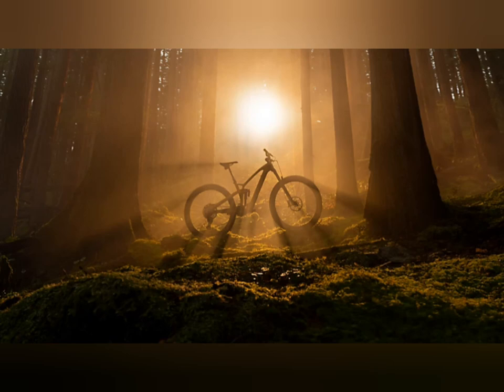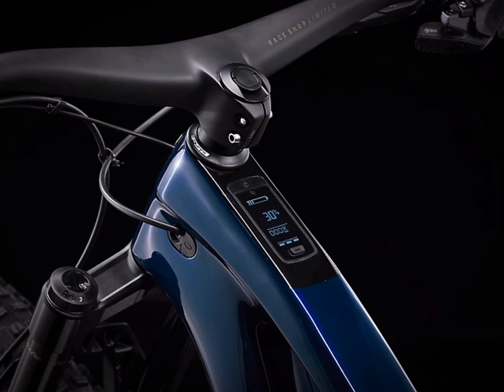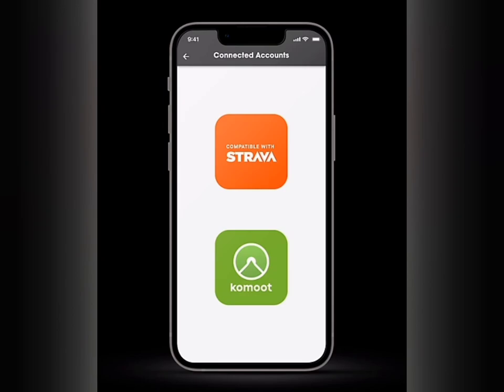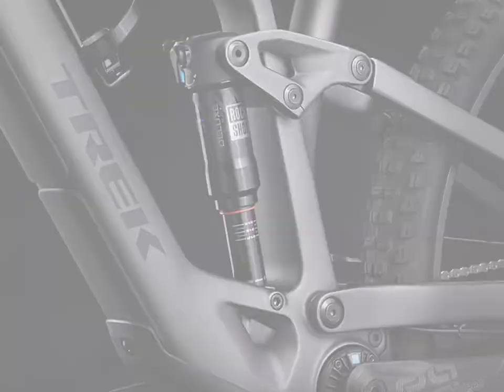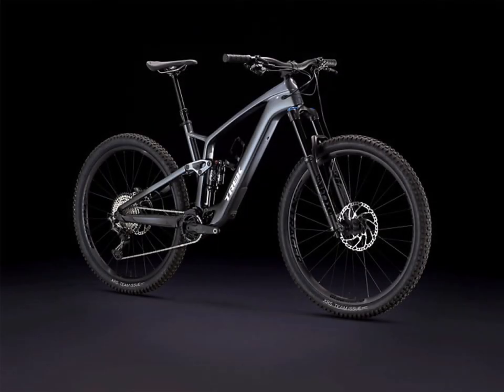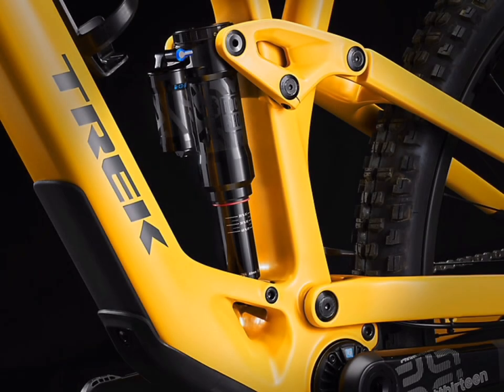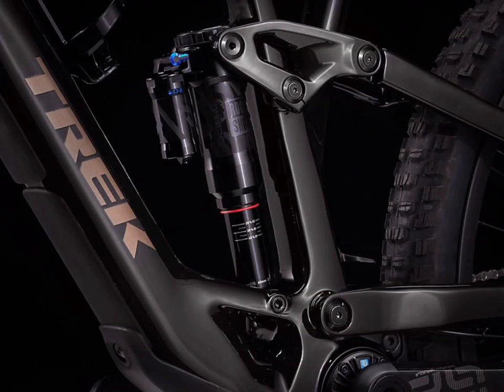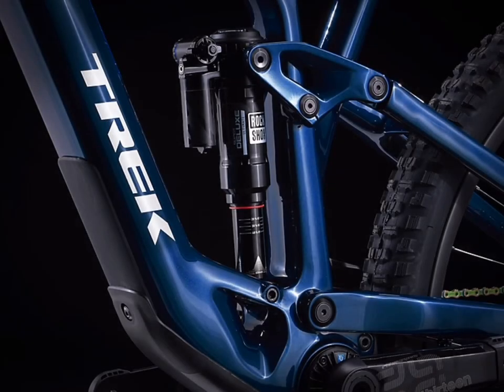INSANE 2023 Trek Fuel EXe Lineup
Take a look at the brand new Trek Fuel EXe Lineup and see what insane new things Trek has brought to the mountain biking table.

Music thanks to Uppbeat.

MTB Gear I Use

\\ Tires ( Maxxis Minion DHF & Minion SS //

\\ Repair Kit //